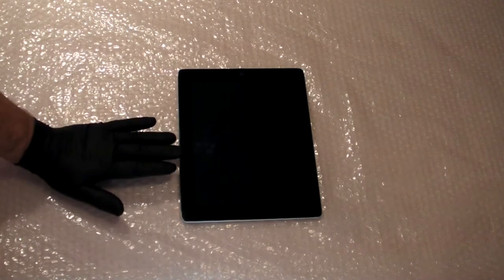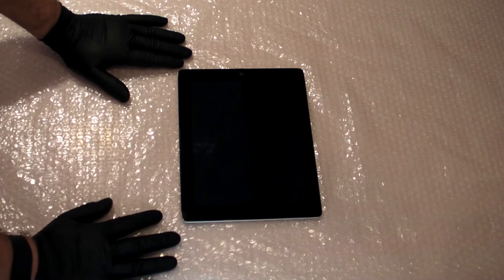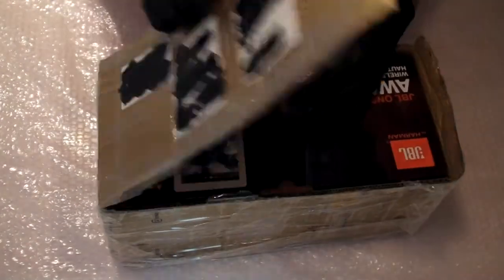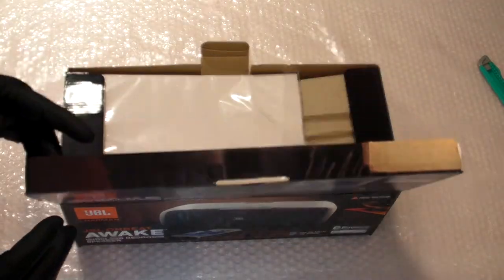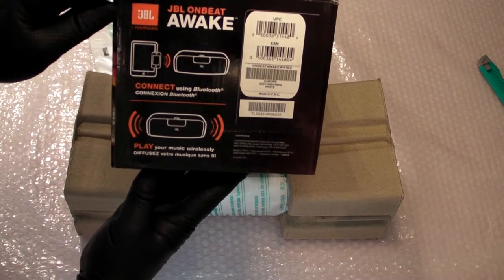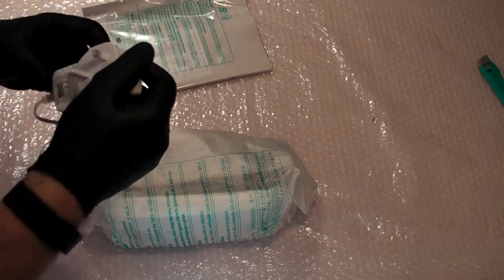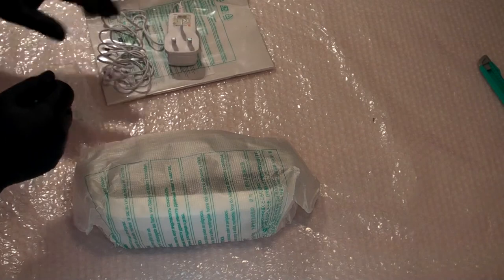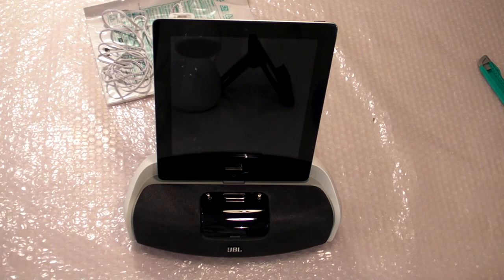YAAY! I Can **SHOWER** With My JBL ONBEAT AWAKE!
Why I Bought This Old Technology (GOOD & CHEAP!)
I saw a JBL ONBEAT AWAKE for sale recently on Carousell, the local Hong Kong version of eBay/Amazon.  The unit was listed in New Old Stock condition, and the price was low (and negotiable!  I got an even better deal than the asking price, which I love!).  I simply couldn't resist making an offer on it.  I've been looking for a way to bring audio into the bathroom for some time now, because I like to listen to the news and music while I am taking a shower.

The unit promised to neatly solve a host of problems.  A compact and attractive stand-alone amplifier from a respected manufacturer, the JBL ONBEAT AWAKE not only features a docking port for Apple technology (we have a legacy iPad around the house that we can plug into this thing), it also accepts direct LINE IN and Bluetooth inputs, affording a great deal of flexibility in terms of audio sources.

The Problem Is My Mobile Phone Isn't Loud Enough
The amplifier in my cell phone, a Samsung Galaxy A8+, puts out a pitiable amount of power.  Most mobile phones put out 8mW, or .008 Watts, which is minuscule when compared any other type of amplifier typically around the house.  But it still somehow manages to be the loudest cell phone in production right now, at 86db.

Still, even the Samsung Galaxy A8+ wasn't loud enough to overcome the sustained sound pressure of a heavy downfall, like that of a bathroom shower, which can reach almost 70db under conditions where the droplets are striking a hard surface.

The enclosed nature of our shower also serves to reflect sound waves, further confusing the sound field.  Finally, leaving the bathroom door open, so our main amplifier could push sound into the bathroom, was a poor compromise.  To hear the main amp in the bathroom, the sound level needed to be cranked up to the point where Mrs. Maker began to make unhappy noises, and the water vapor from the shower invaded the rest of the house.  Extremely sub-optimal.

I received the unit this morning by mail and couldn't wait to unbox it, set it up, and review it.

Help a Maker Out?
Did you see anything in this video you want for yourself?  If the answer is yes, consider using one of the link(s) below to buy it directly from amazon.com.  If you do, I will get a small, but very encouraging commission that keeps me going!

JBL OnBeat Hotel Bluetooth Wireless Loudspeaker with 30-pin Dock Connector (Black)

For a modern version of this technology, I recommend the JBL Charge 4.  Several of my "hipster" friends have them, and they seem like a LOT of fun and are especially popular with Gen Y, Gen Z and beyond...

JBL Charge 4 Waterproof Portable Bluetooth Speaker with 20 Hour Battery - Black